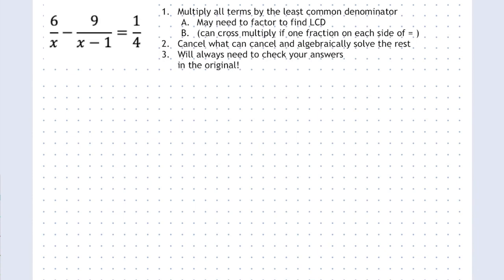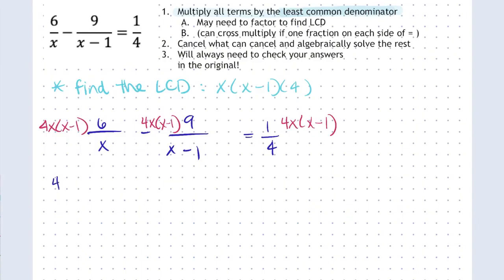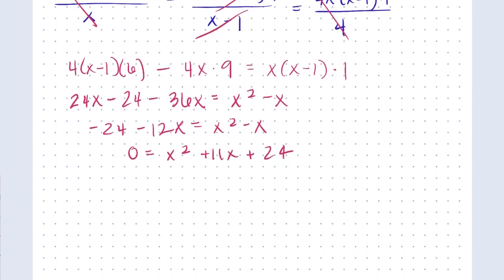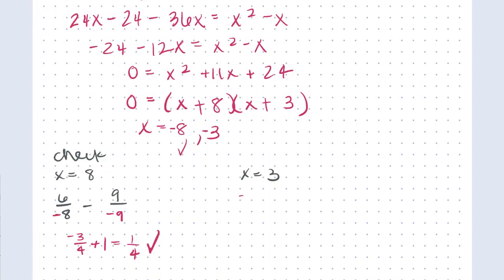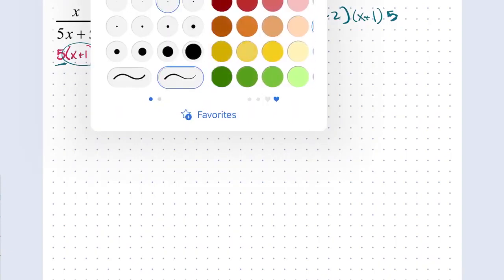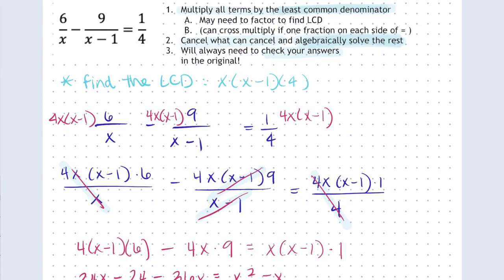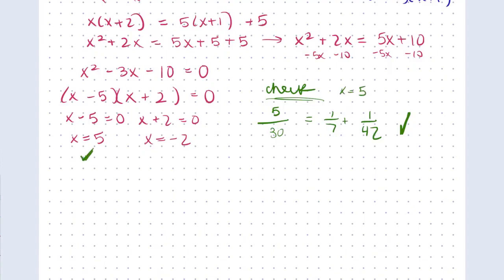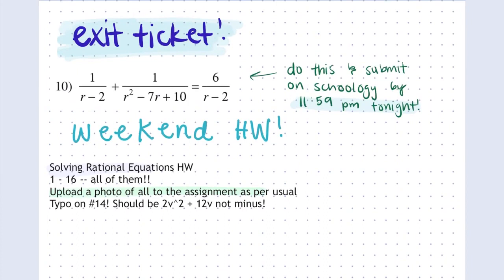Solving Rational Equations Examples